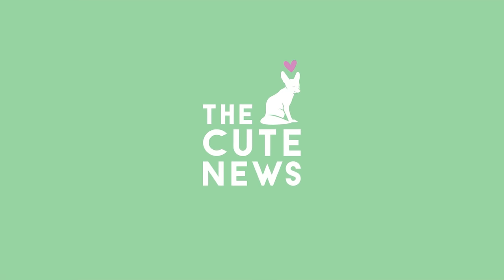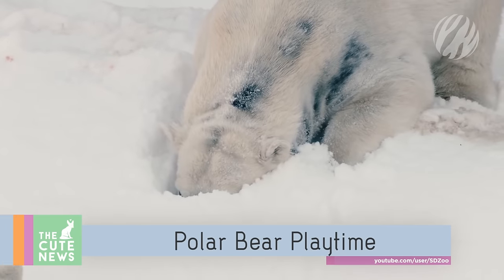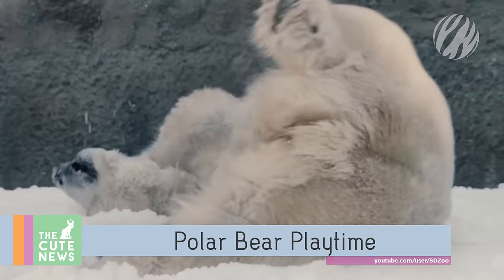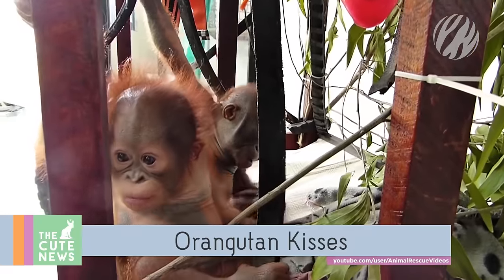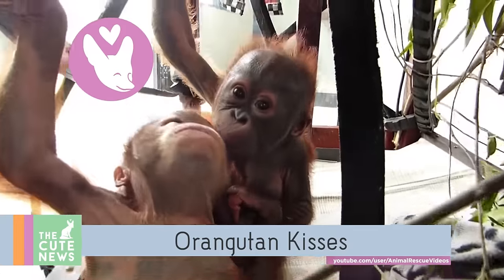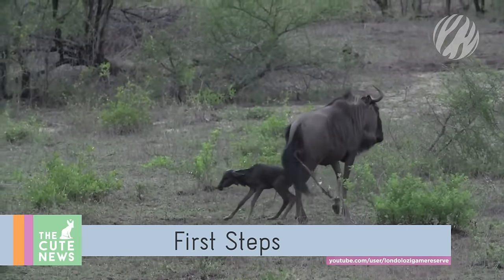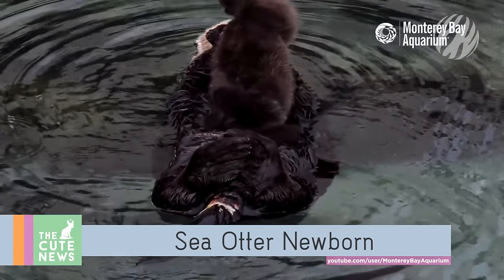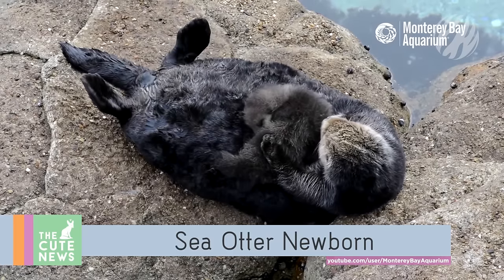Polar bears meet snow, orangutan kisses & the fluffiest otter pup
Adorable orangutan introductions, polar bears get a snowy surprise, a newborn wildebeest takes its first wobbly steps and an endangered (and very fluffy!) sea otter born right outside the Monterey Bay Aquarium! A healthy dose of cute coming your way in this episode of The Cute News.